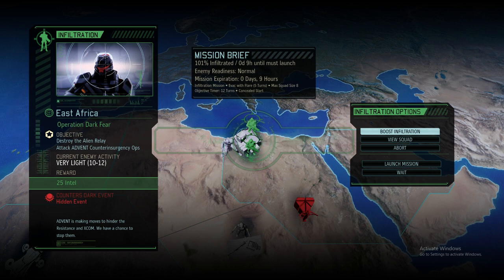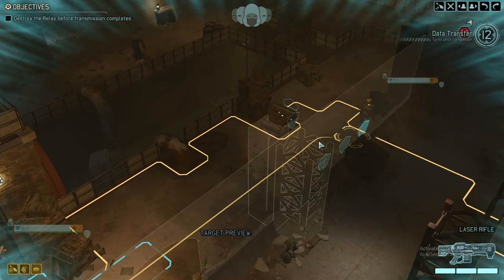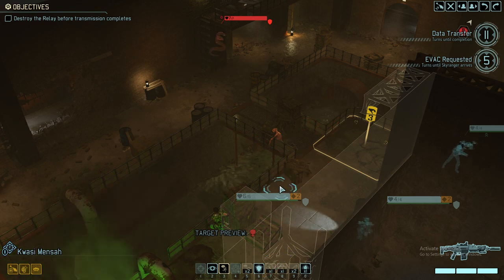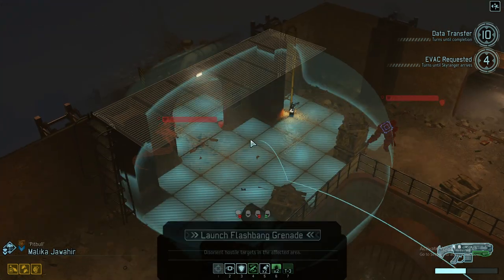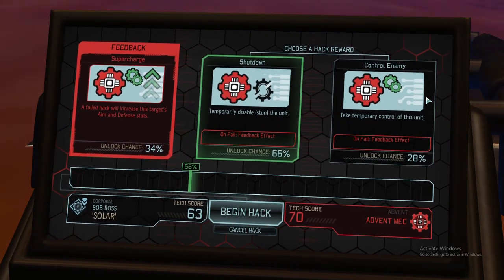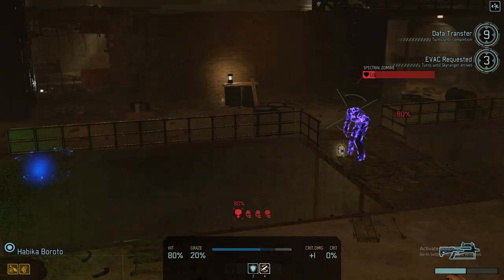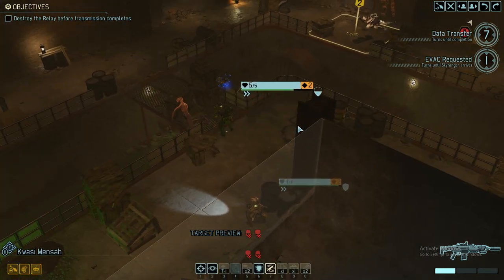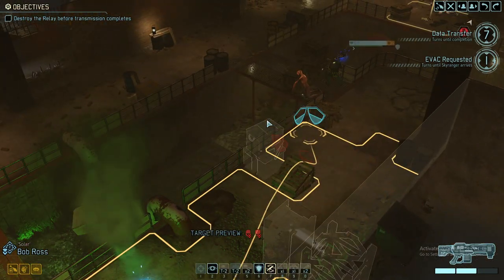(31) Long War 2 for War of the Chosen (WOTC) - Legendary / Ironman